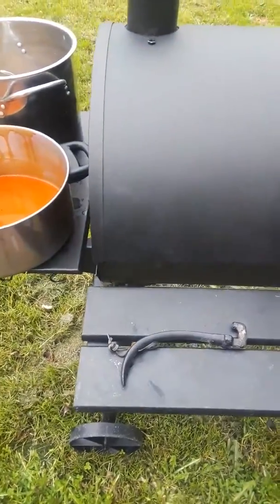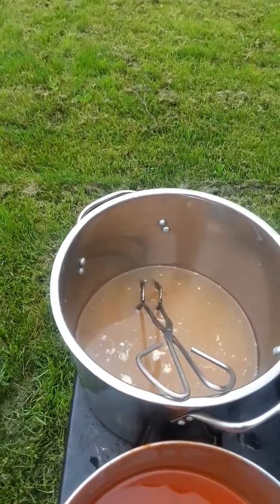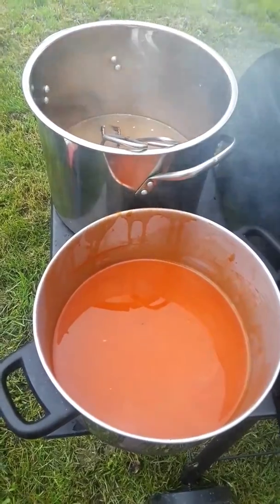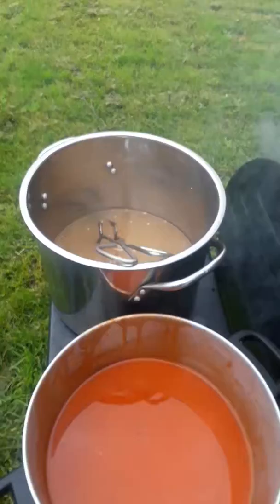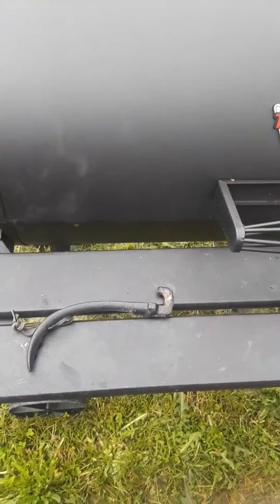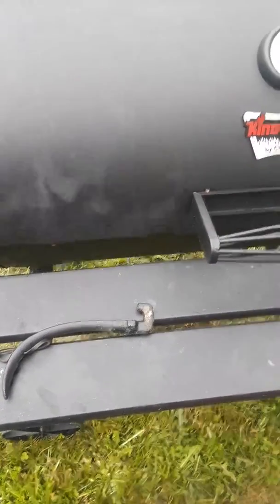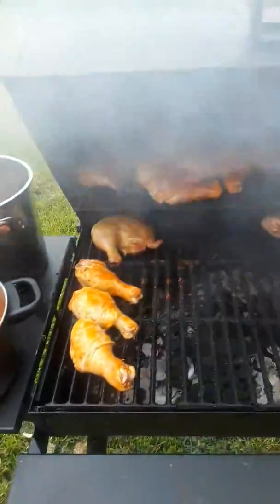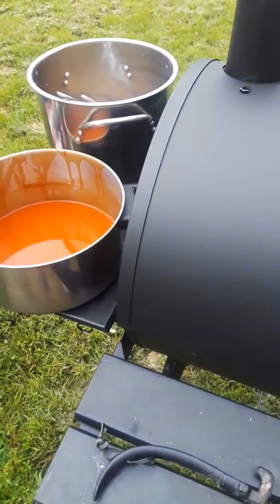Chicken leg quarters recipe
Some of the best chicken the way I cook it